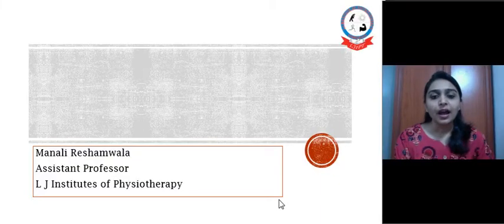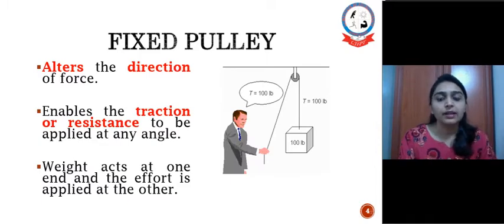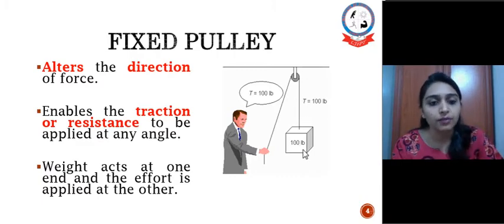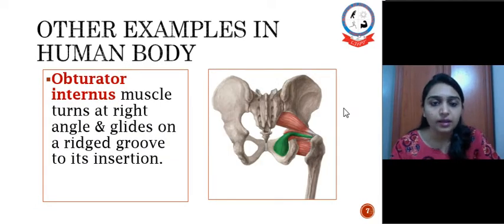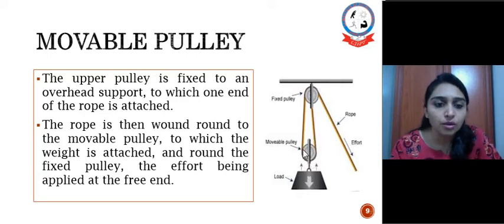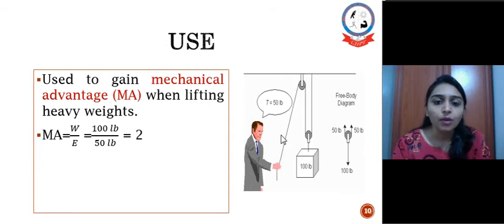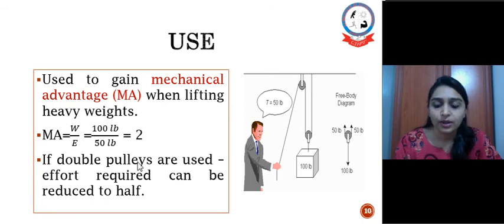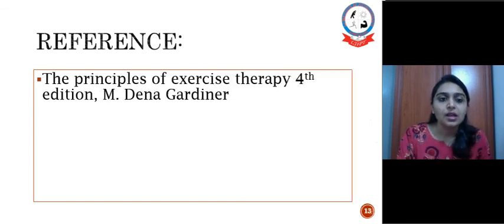Pulley and it's use in Physiotherapy by Dr. Manali Reshamwala(PT)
this video explains Pulley and it's use in Physiotherapy for first year physiotherapy students